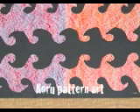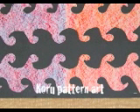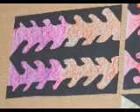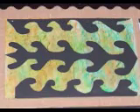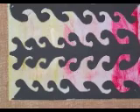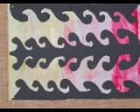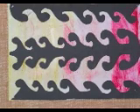Hokowhitu school RM7 koru pattern art